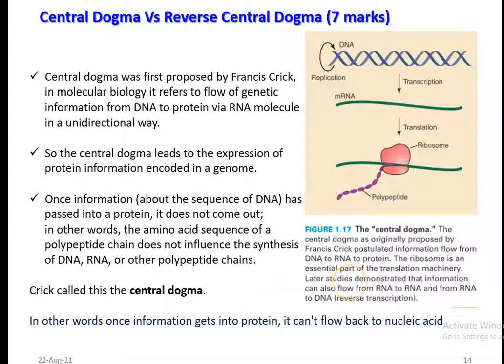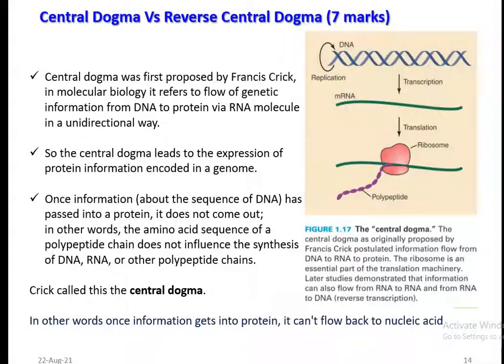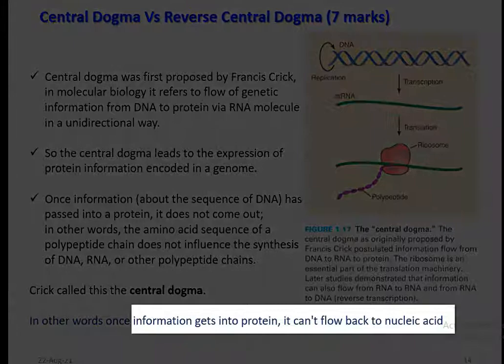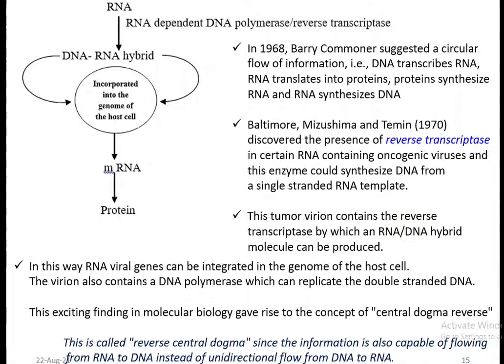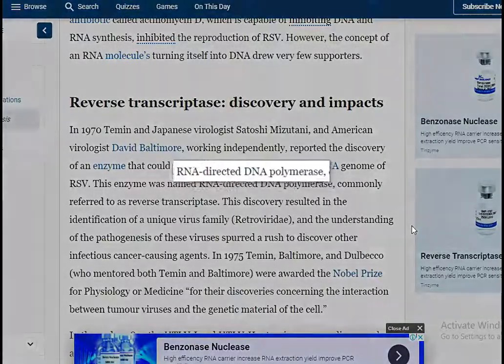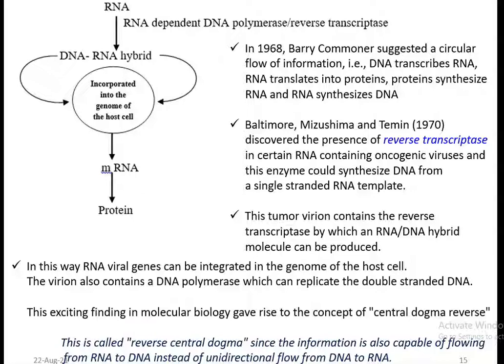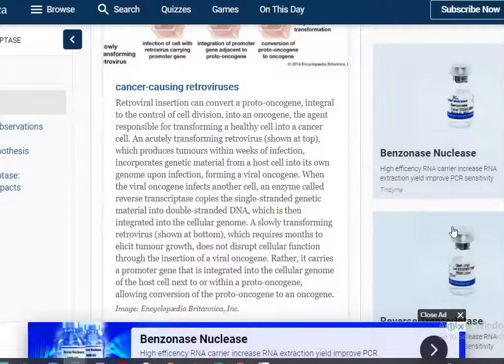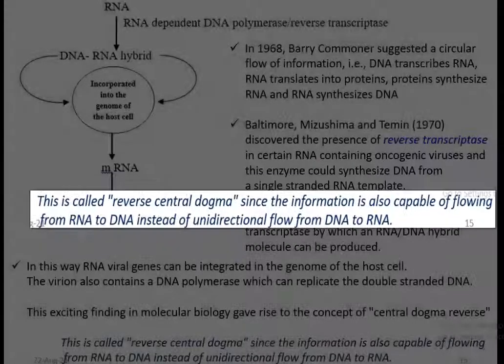MB Unit3 Lect 9